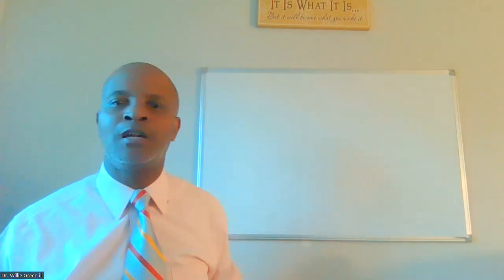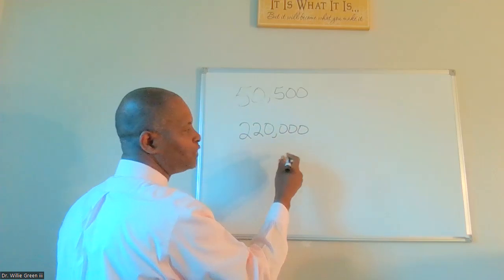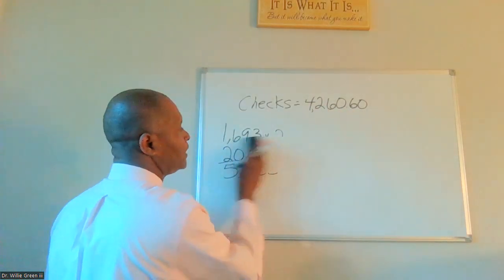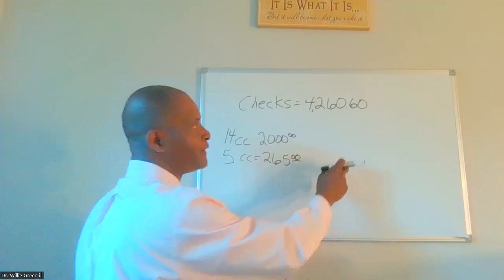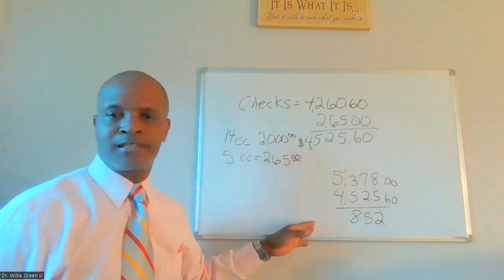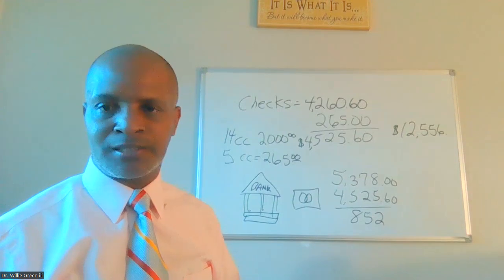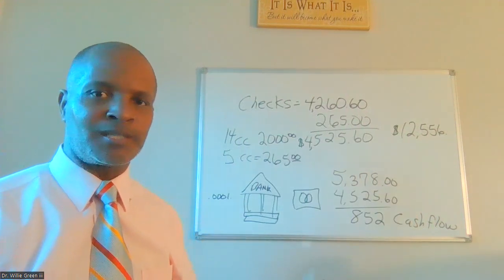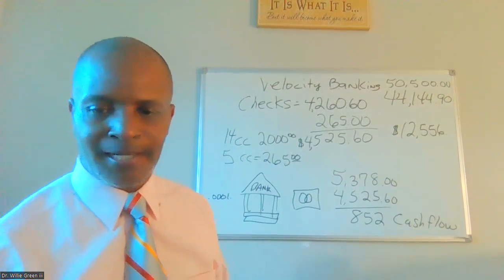Part 3 of 5: How to Pay HELOC Expenses Velocity Banking pay off mortgage in 1 Month?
One of Will’s primary objectives is to serve as a leader in financial literacy and capability. Our commitment to serving individuals, families, and groups comes from a practical and theoritical knowledge of work, people and culture of capitalism and democracy. We understand the challenges and pressures individuals face on a daily basis, and we will work closely with you to provide information and knowledge and training and lending services that meet your financial goals and needs. Backed by the resources of my many years of investing, living in poverty, and having my life spared by God, we focus on high-quality one-on-one relationships and best practices as they relate to social and financial well-being for children, adults, and families.

After completing this video, you will be able to:
1. Demonstrate an understanding of how to use velocity and accelerated banking to reduce a credit card debt?
2. Analyze the special requirements of reducing your debt (i.e., credit card, car, studentloans, personal, etc.)
3. Better understand and apply the parts of velocity and accelerated banking
4. Better understand the distinctions between velocity banking and debt
5. Integrate third party information into researching debt reduction

Do you want to get started with velocity banking, credit card advance, and reduce debt with a HELOC, PLOC, or GLOC (Green Line of Credit)?
I have been through living with a roommate, helping low-income families with housing, chapter 7 bankruptcy, living within public housing, teen father, moving to multiple states, purchased 4 properties, started multiple business, graduated high school at 20, and a home foreclosure.
I am an experimental Political Economist and Entrepreneur. This is my journey in consolidating my mortgages to reduce interest over 30-years fixed rate mortgages and share it with the community to increase their financial literacy. I watched this strategy on several YouTube channels and wanted to implement it.
I did great with velocity banking and reducing my consumer debt and improving my credit score. I am now moving over to my business side to use the principles and lessons learned in that journey. Stay blessed?
If you would like to get help with improving your credit score and cashflow, please consider my services:
Dr. Willie Green III
Service 1: Phone or Zoom Consultation $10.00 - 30 minutes. This is a 30-minute session to get an overview of your financial picture to see if you are interested in Dr. Financial Literacy services.
Service 2: Become an Authorized User on one or more accounts to potentially increase your credit score. Service Monthly: $25.00.
Service 3: Obtain a $500-$1,000 Personal Line of Credit (PLOC) to improve your score and increase your cash flow. Interest rates on the PLOCs are 15% for 1 to 12 months.